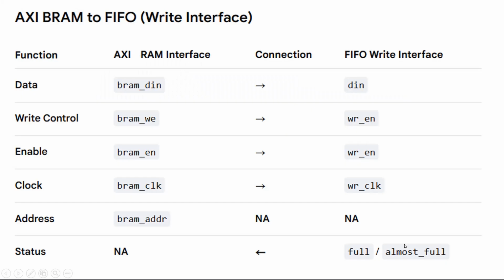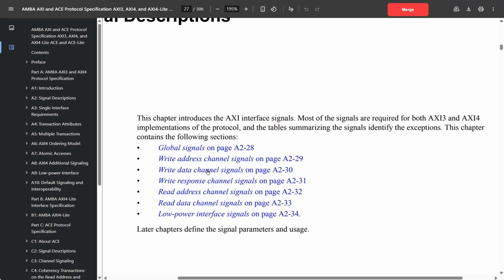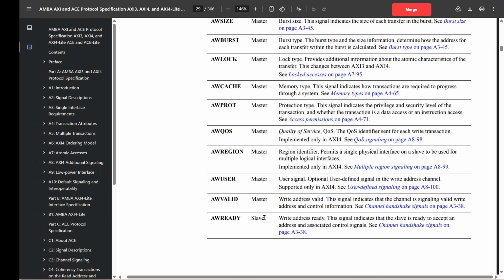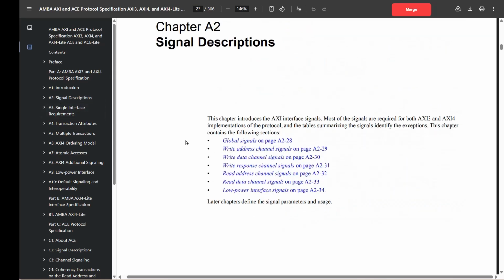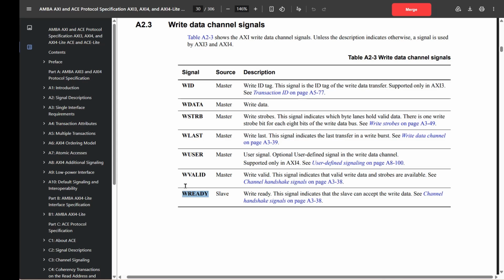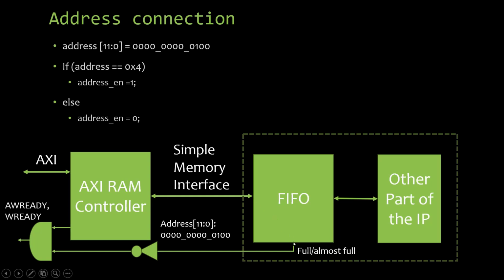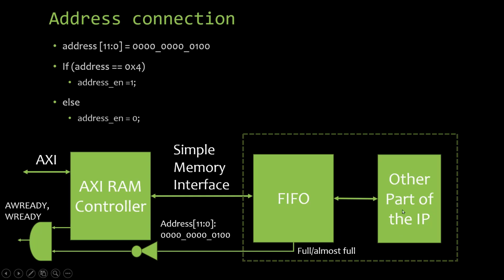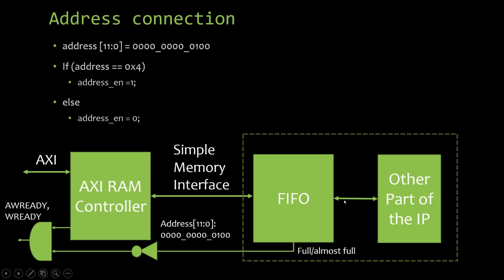PART4: The Secret "Hack" for the Fastest AXI4 IP Development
In Part 4 of this series, Secret technique is shared to design any AXI4 based IP. This video helps RTL designers, FPGA engineers, and VLSI students to develop AXI4 based IP design without knowing complete depth of AXI4 protocol. Specifically, hardware level back pressure is taught in this PART4 using FULL/ALMOST FULL flag of FIFO.

PART1 Link:
   • PART1: Fastest Technique to develop an AXI...

Part2 Link:
   • PART2: Fastest Technique to develop an AXI...

Channel: Technical Bytes